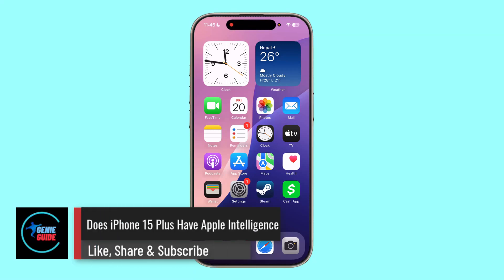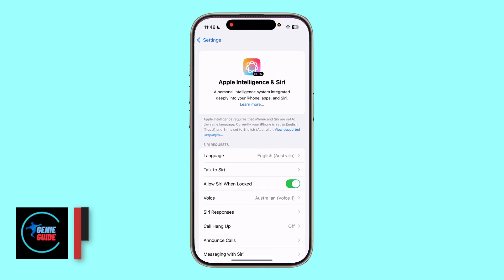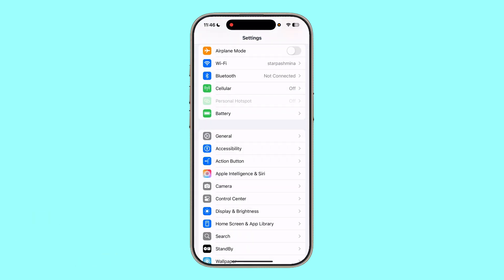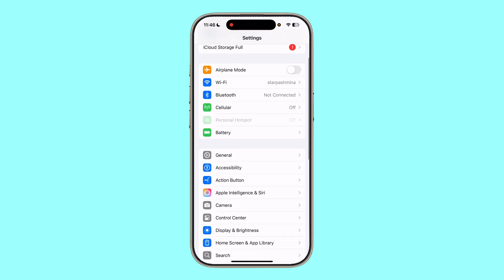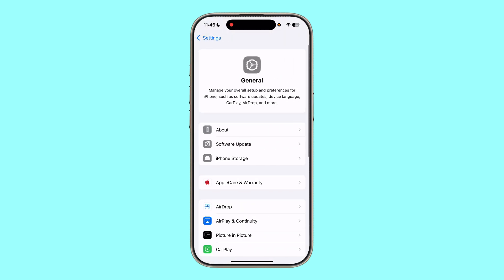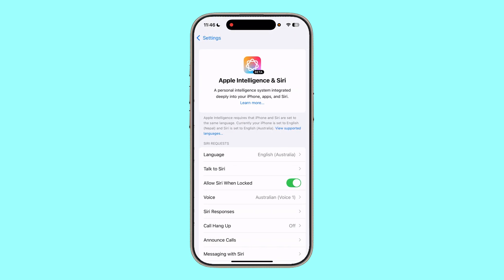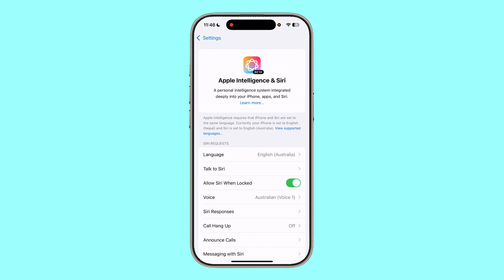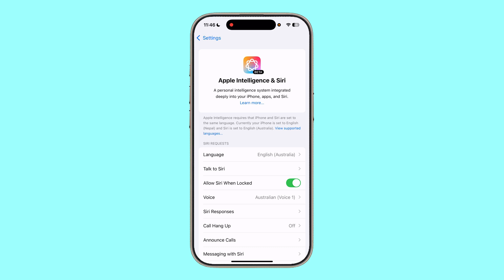Does iPhone 15 Plus Have Apple Intelligence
Apple Intelligence, introduced with iOS 18, brings advanced on-device AI capabilities like enhanced Siri, smart writing tools, and generative features designed to improve productivity while maintaining user privacy. However, not all iPhones running iOS 18 will support Apple Intelligence. The key factor is not just the software update but also the hardware powering the device.

If you're using an iPhone 15 Plus—or even the base iPhone 15—you will *not* have access to Apple Intelligence, even after installing the iOS 18 update. This limitation is due to hardware requirements. Apple Intelligence is specifically built to take advantage of the A17 Pro chip's advanced neural engine, which is only available in the iPhone 15 Pro, iPhone 15 Pro Max, and all iPhone 16 models.

Despite running the latest software, the iPhone 15 and 15 Plus are powered by the A16 Bionic chip, which lacks the necessary performance and neural processing capabilities required for Apple Intelligence features. This means users of the 15 and 15 Plus will not see the 'Apple Intelligence & Siri' toggle in their Settings app, nor will they be able to access any of the new AI tools introduced with this system.

Apple has clearly outlined that Apple Intelligence requires the A17 Pro chip or later, aligning the feature availability more with Pro models and newer devices. This is part of Apple's continued effort to push more powerful AI experiences on hardware designed to handle them efficiently.

If you're considering upgrading solely for Apple Intelligence, you'll need an iPhone 15 Pro, iPhone 15 Pro Max, or an iPhone 16-series model.

Timestamps:
0:00 Introduction
0:03 iPhone 15 Plus with iOS 18
0:10 Demonstrating Apple Intelligence on iPhone 16 Pro
0:26 Does iPhone 15 Plus support Apple Intelligence?
0:32 Apple’s official hardware requirements
0:46 Why the A17 Pro chip is necessary
0:56 Conclusion